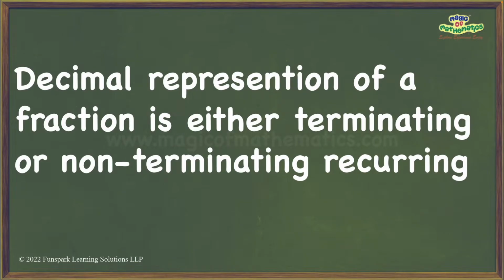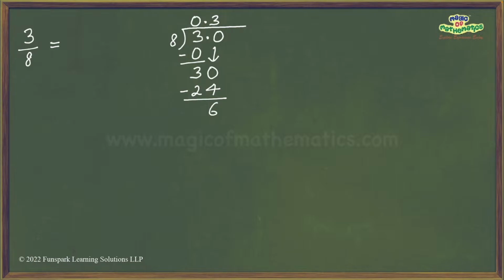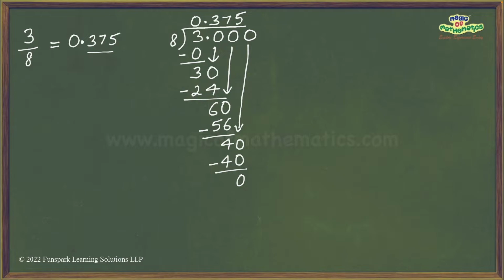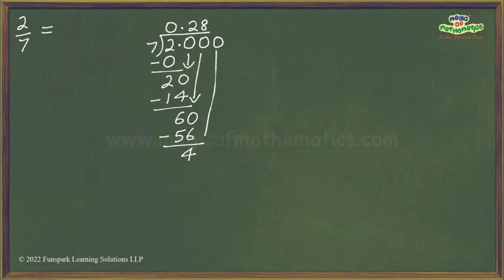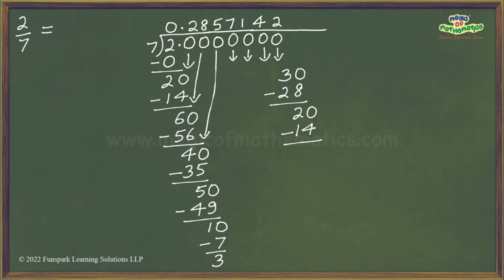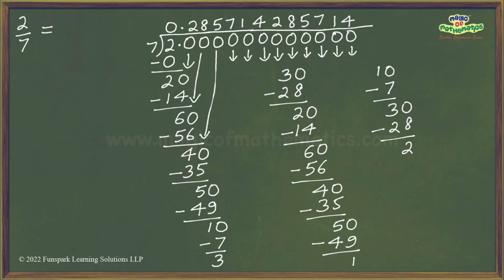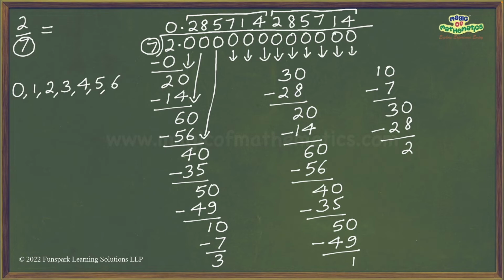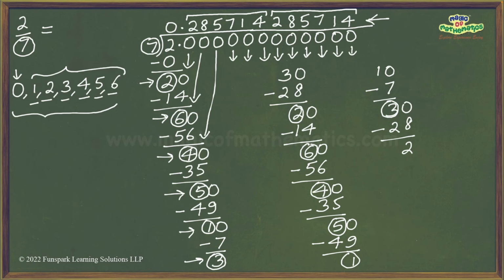Decimal representation of a fraction is either terminating or non-terminating recurring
The decimal representation of a fraction is either terminating or non-terminating recurring. What does this mean? In this video, I will examine this using a couple of examples.